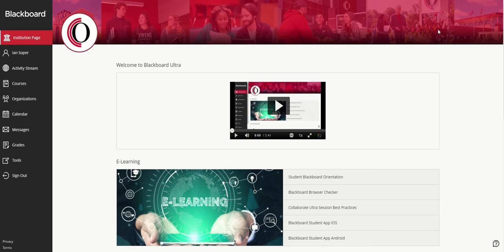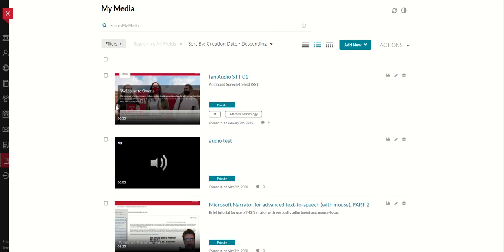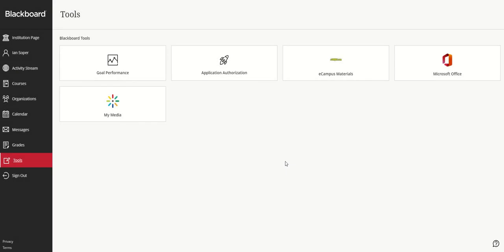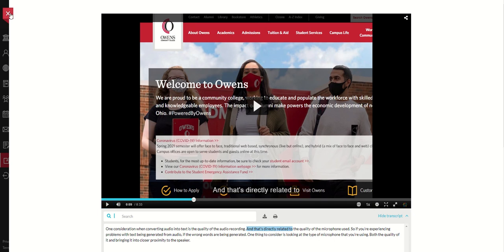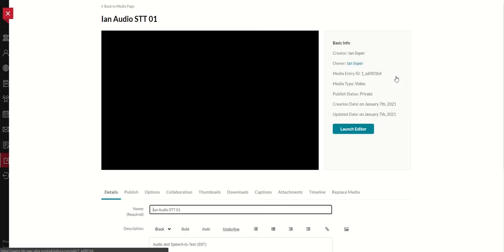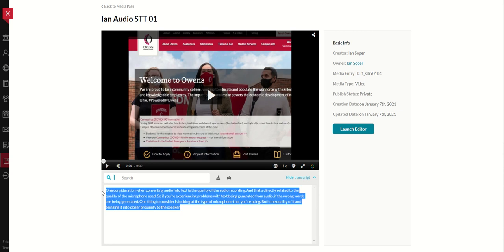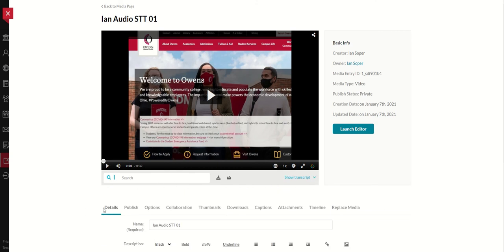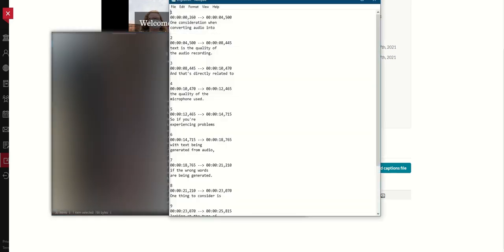Transcripts from Kaltura/Blackboard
This video is a brief description of how to upload a video to Kaltura (in Blackboard) in order to access Speech-to-text.